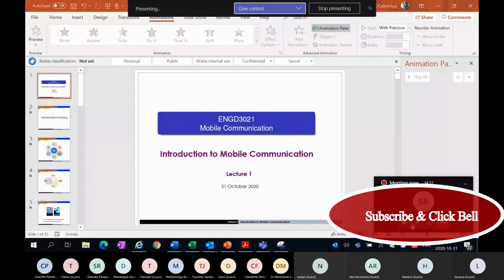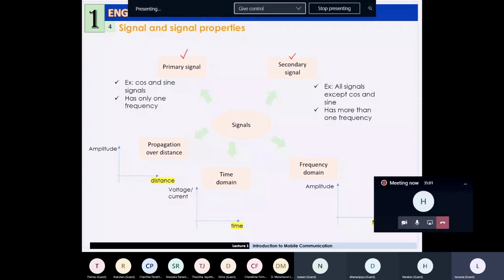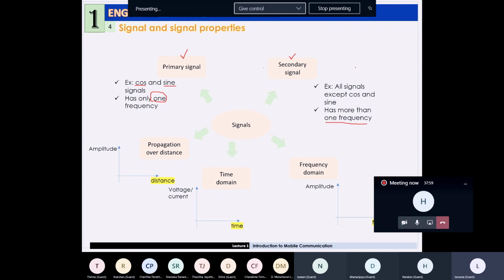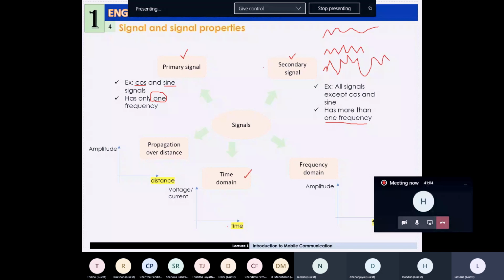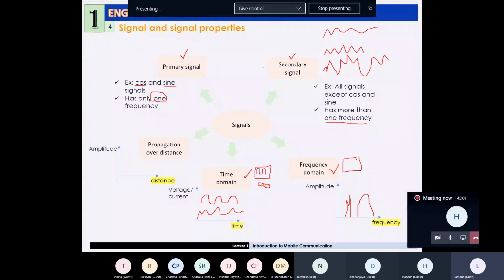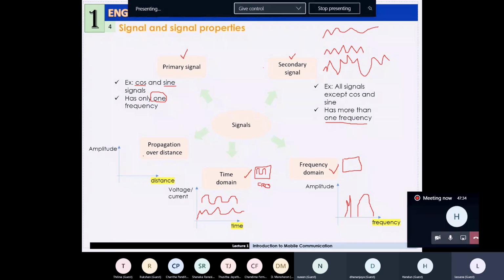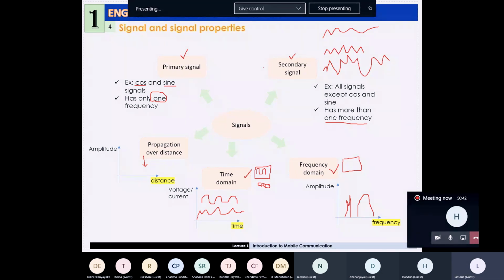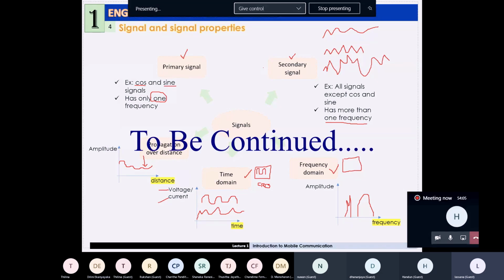Mobile Communication Part 01 (Electrical & Electronic Degree Lectures)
Introduction to Mobile Communication